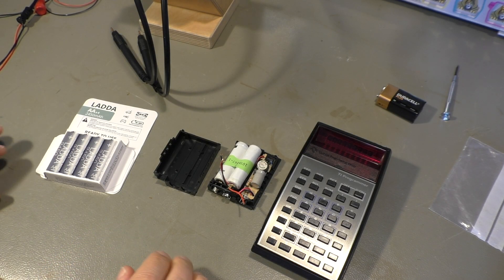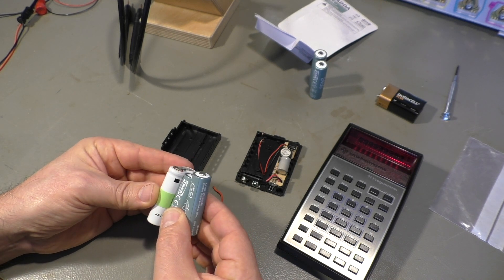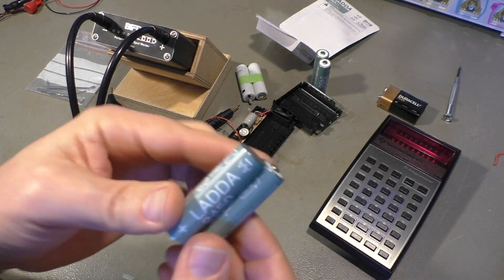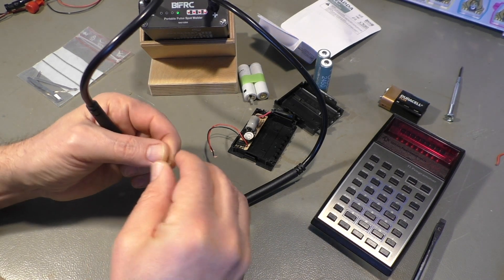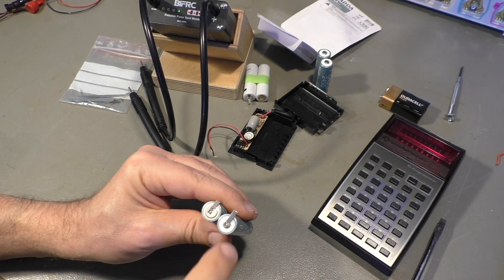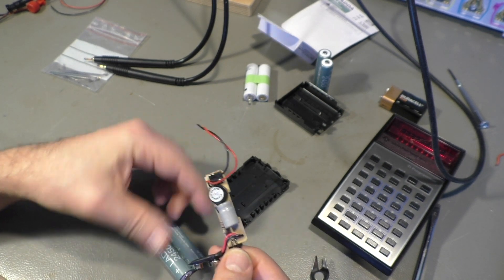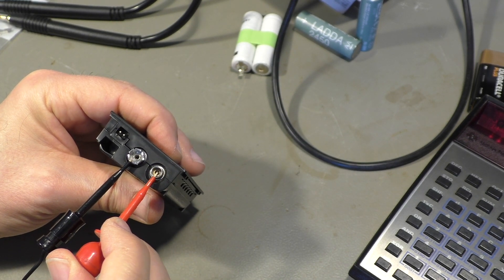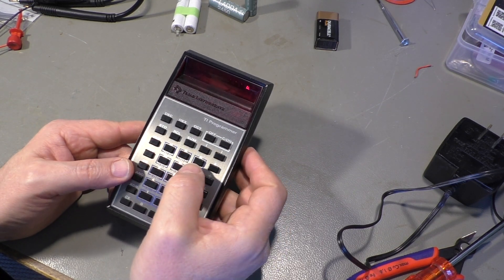Vintage TI Calculator Battery Repair (PWJ261)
The old Texas Instruments calculator batteries are all gone. Here is how to repair them with cheap Ikea NiMh batteries that are made (most likely) by Panasonic (Eneloop).